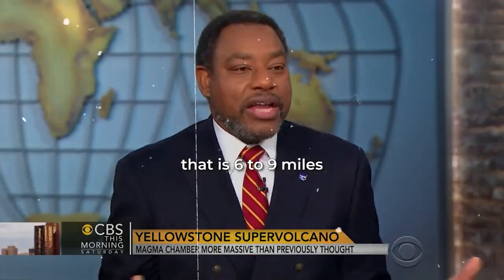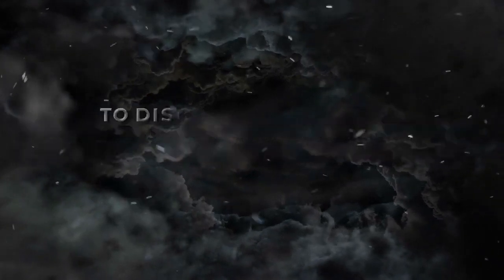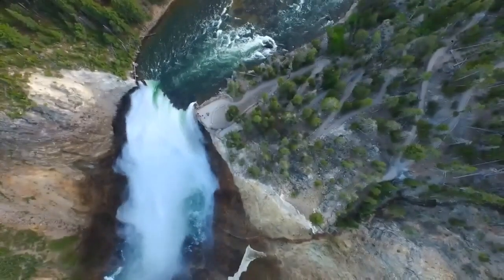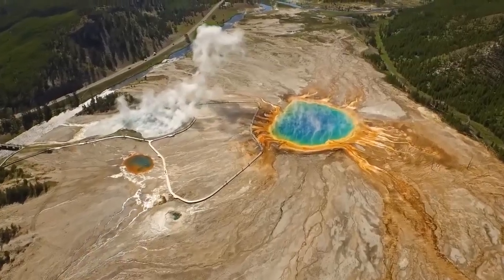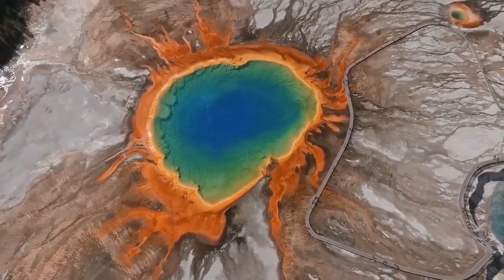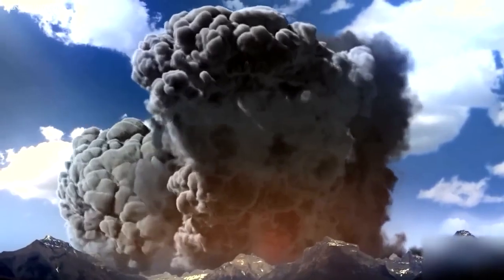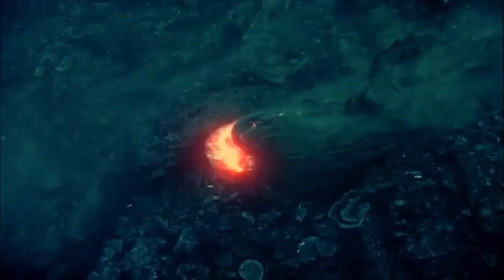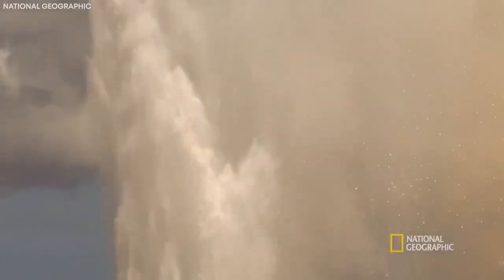Yellowstone Official Gives LAST WARNING After Hundreds Of Earthquakes Hit the National Park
In this video, we discuss a critical last warning issued by Yellowstone National Park officials following a series of hundreds of earthquakes within the park. This seismic activity has heightened fears of a potential eruption from the park's supervolcano, which could have catastrophic consequences. We analyze the recent earthquake data, the geological signs of increased volcanic activity, and the potential risks to both the local environment and broader regions. Join us as we delve into the official statements, scientific explanations, and emergency preparedness plans surrounding this significant increase in seismic events.